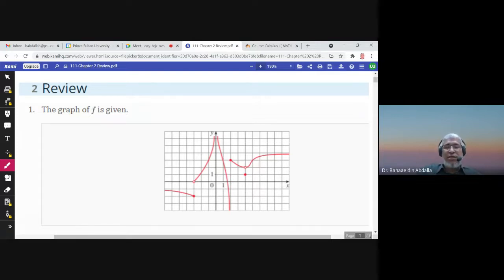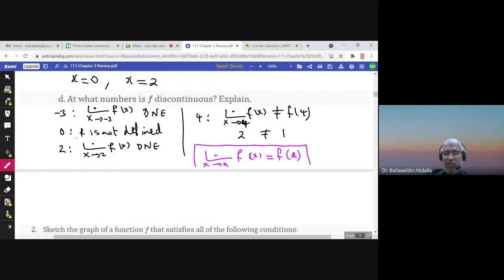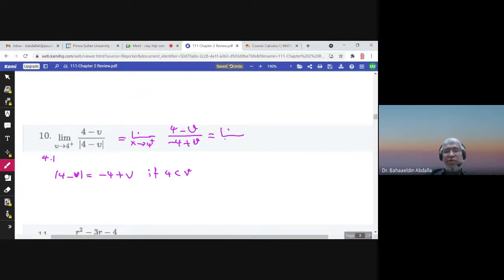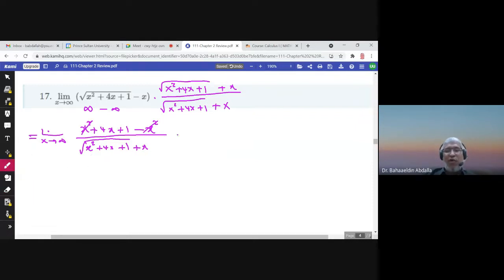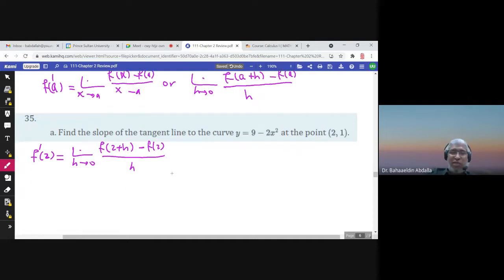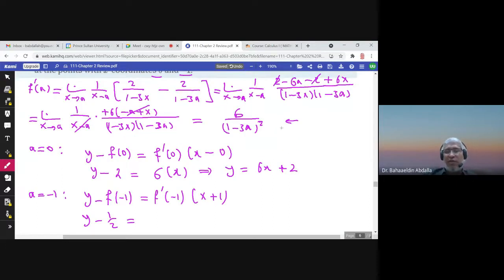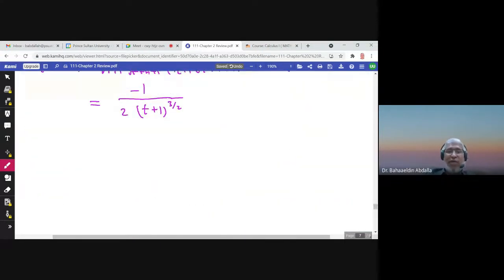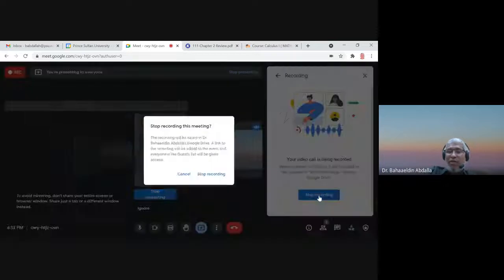Chapter 2 Review Exercises